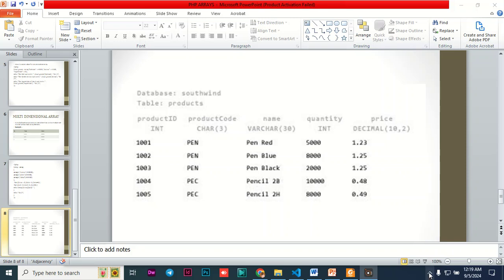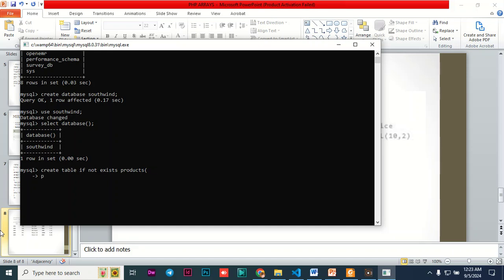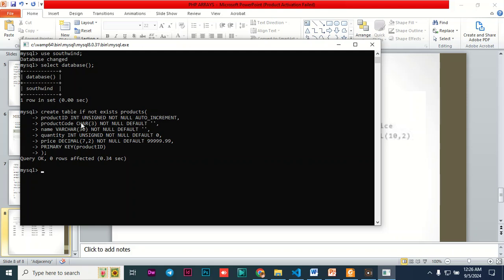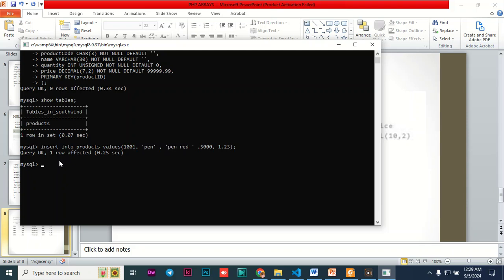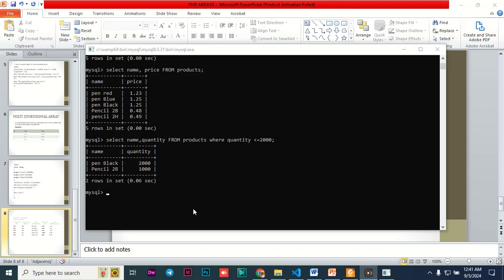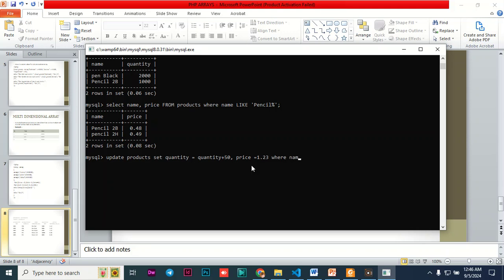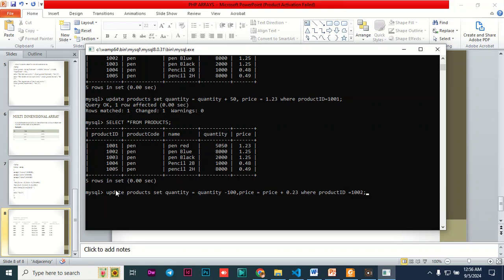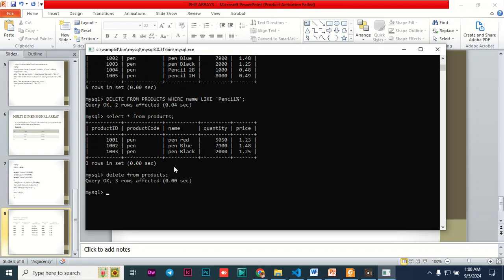HOW TO CREATE A DATABASE USING MYSQL COMMANDS | BEGINNER'S GUIDE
n this beginner-friendly tutorial, we’ll walk you through the entire process of creating a database from scratch using MySQL commands. Whether you’re new to databases or need a refresher, this video will help you build a strong foundation in MySQL.